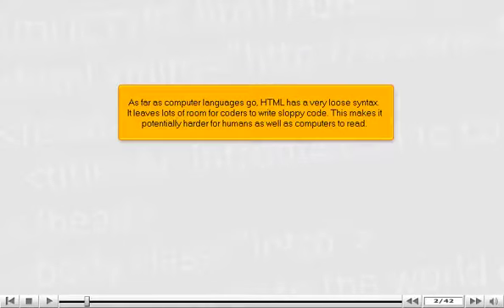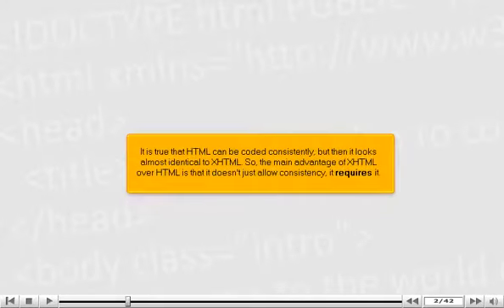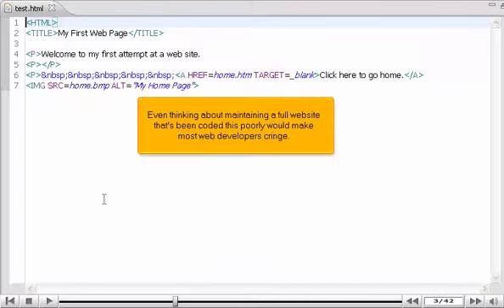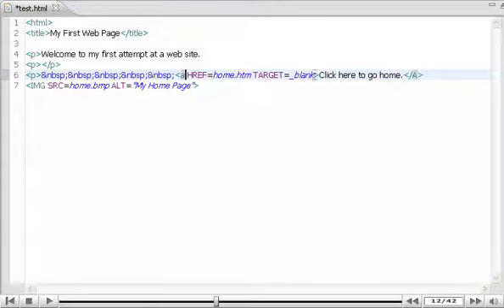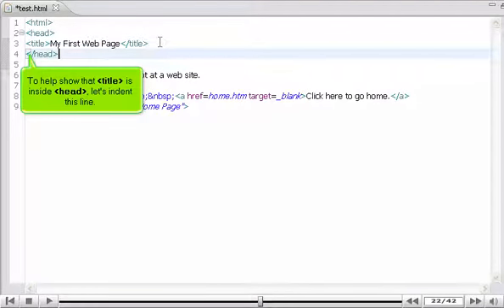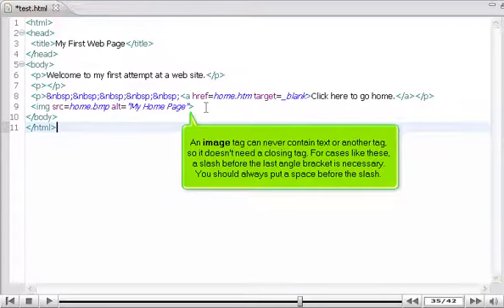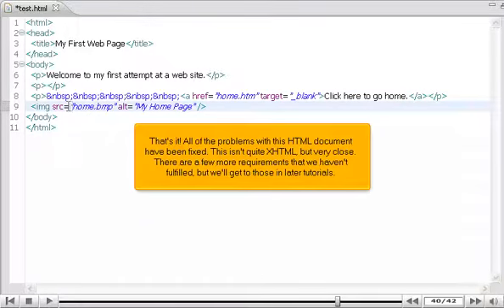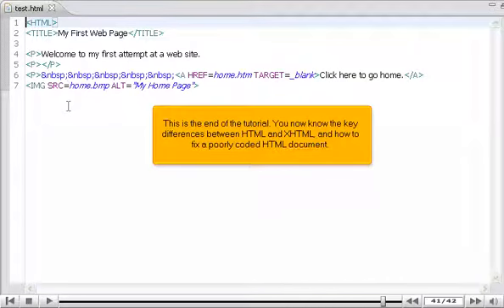How is XHTML different from HTML?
XHTML is the successor of HTML.
As far as the computer languages go, HTML has a very loose syntax. It leaves a lot of room for coders to write sloppy codes. XHTML makes its syntax stricter and more consistent.
The biggest advantage of XHTML over HTML is that it doesn't just allow consistency, it requires it.
Moreover, XHTML is easier to learn than HTML.
You can take an example of a very poorly coded HTML but it still works. If you change the HTML in proper codes, it could be easily converted to XHTML. Two main parts of XHTML are still missing and those are body and html tags. After clearing up all the mess, you will see a better version of HTML. Though it is not XHTML but is very close to it.
Now, compare the older HTML to the newer one. Though XHTM is more complicated but it has its own advantages over HTML. So, XHTML is preferred.